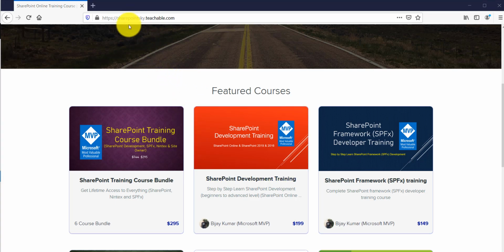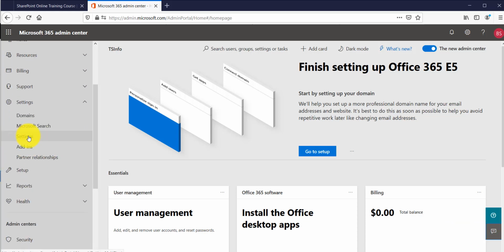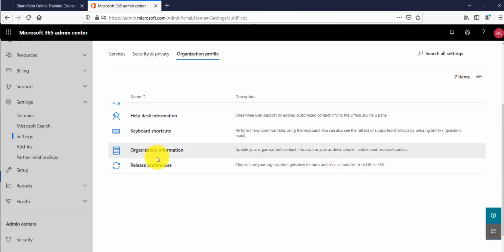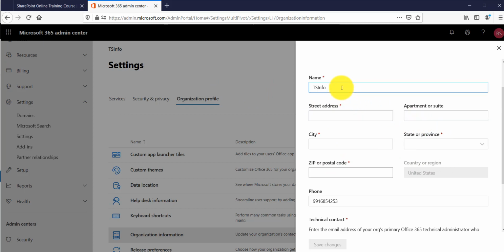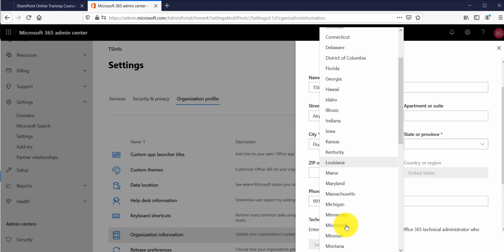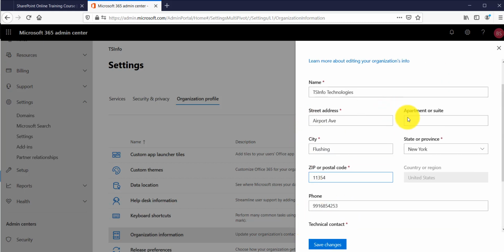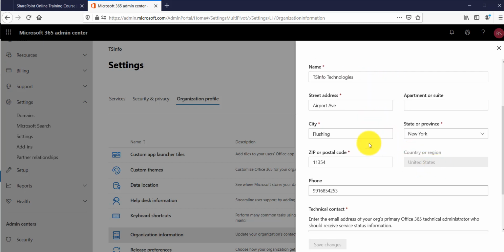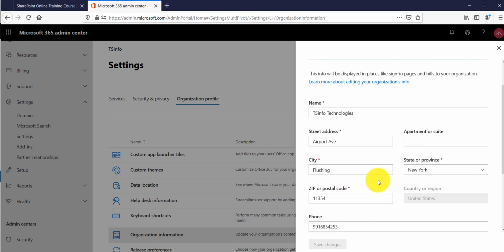How to change organization information in Office 365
This Office 365 video tutorial, we will discuss how to change organization information in Office 365. You can change organization information like Name, Street address, City, state, zip or postal code. But you can not change the Country in Office 365. Microsoft does not allow to change the Country or region for your Office 365 tenant.

Complete SharePoint training course bundle just for USD 249 (SharePoint, Nintex, SPFx, Power App, Power BI, Power Automate)

How to give unique permission to a folder in SharePoint Online document library